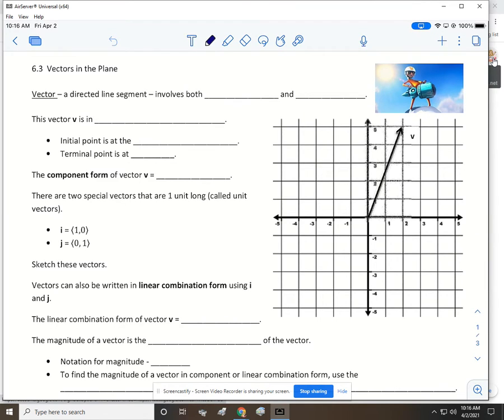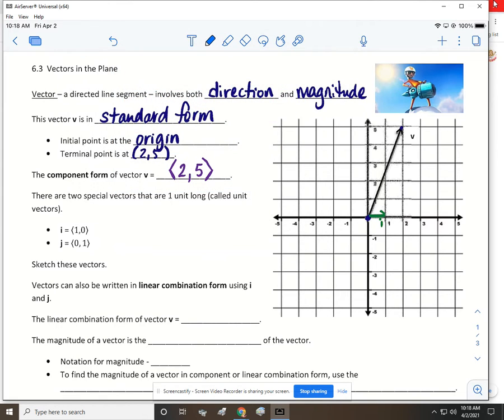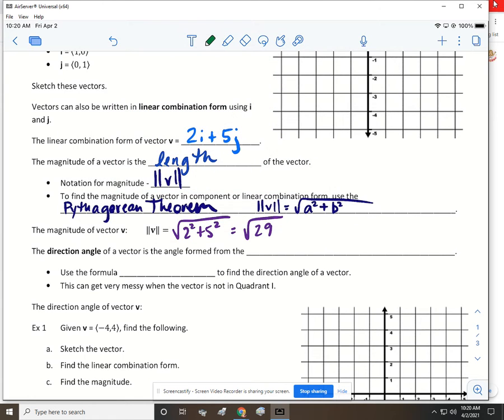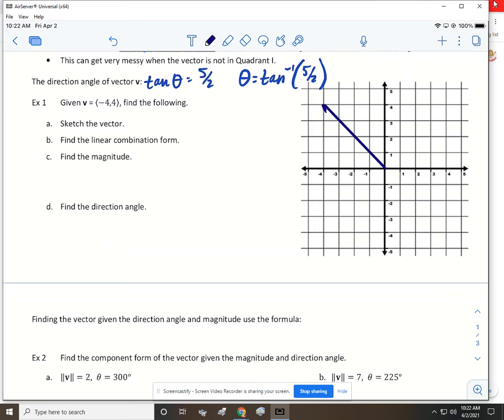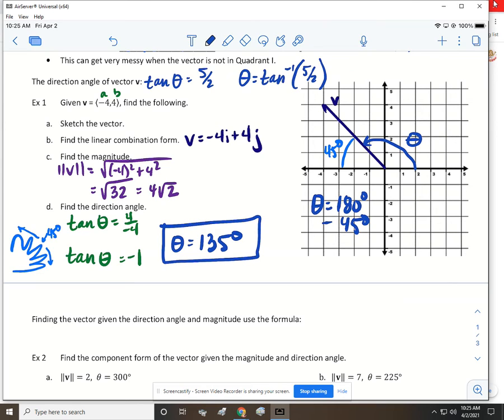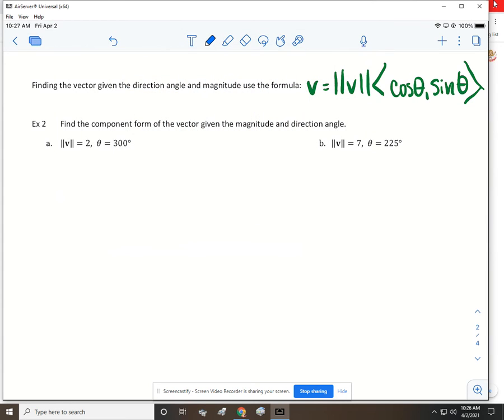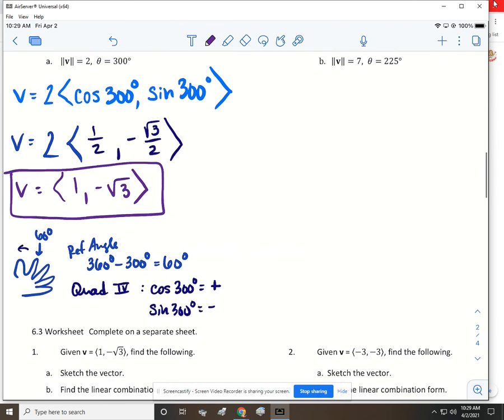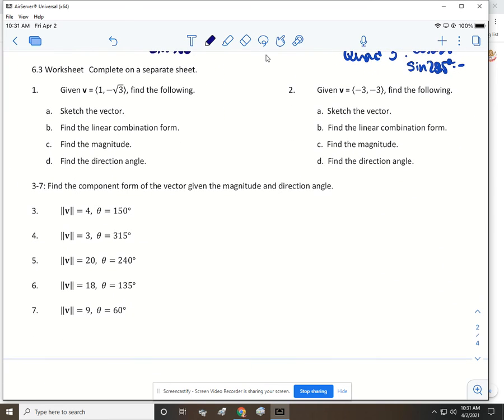Lesson 6.3 Vectors in a Plane